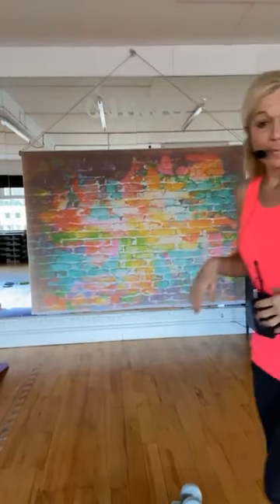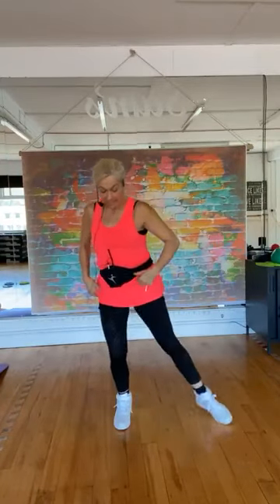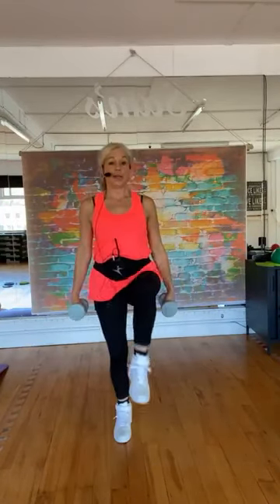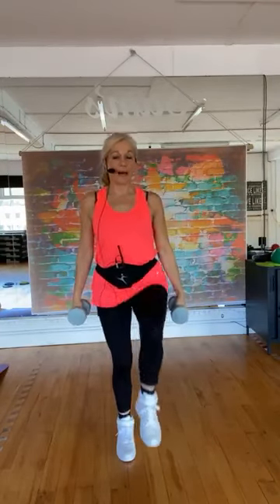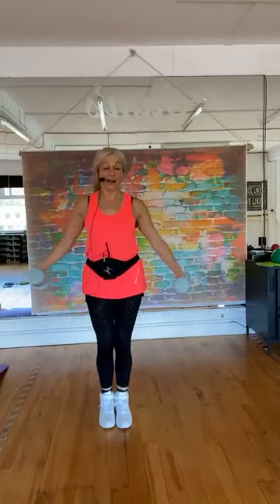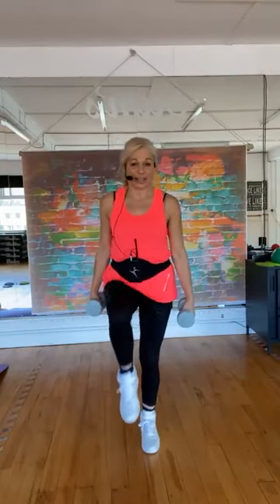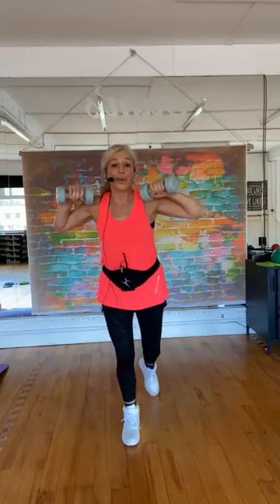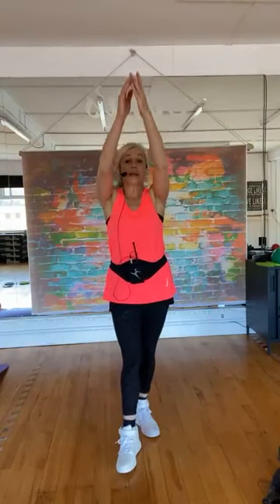Sam Deans Fitness Online Walkfit Ref: 091122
Easy to follow, knee friendly, suitable for Beginners
Walkfit with weights or waterbottles